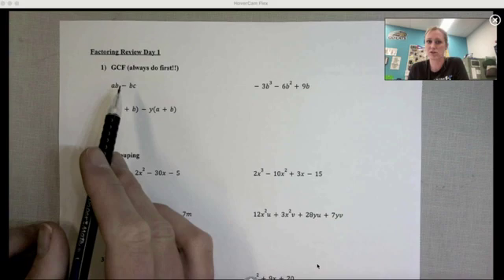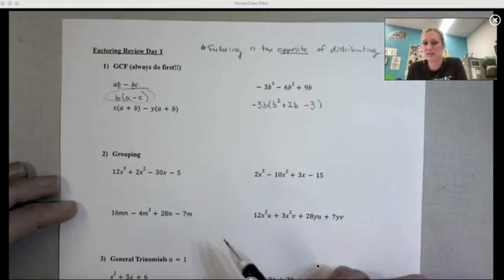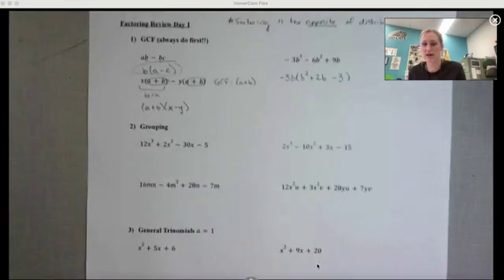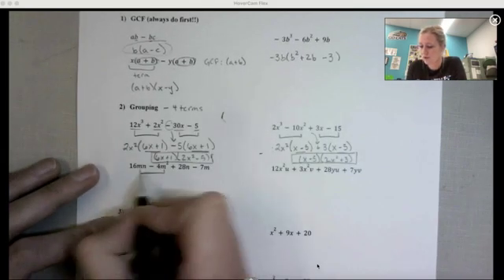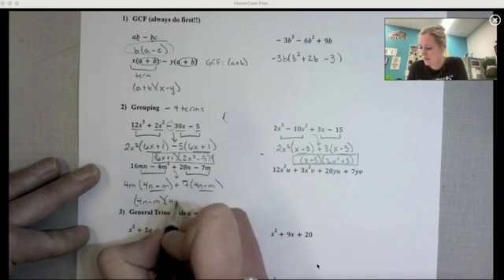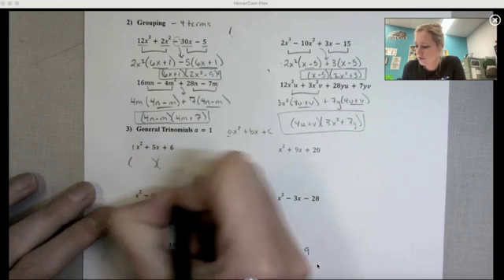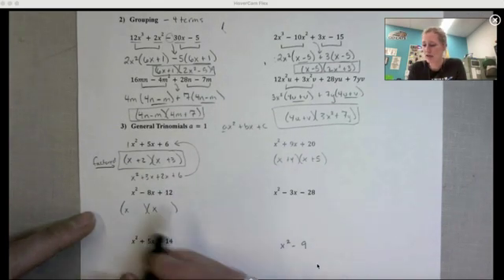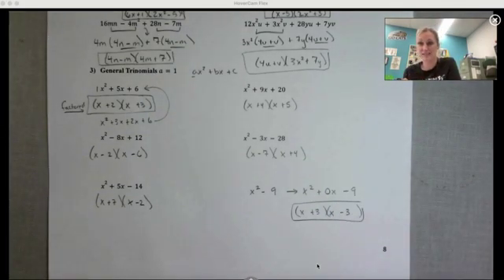Alg II: Factoring Review Day 1